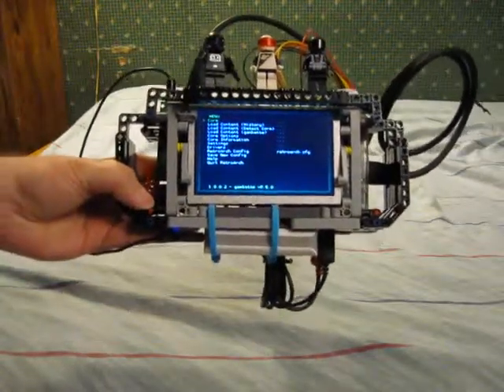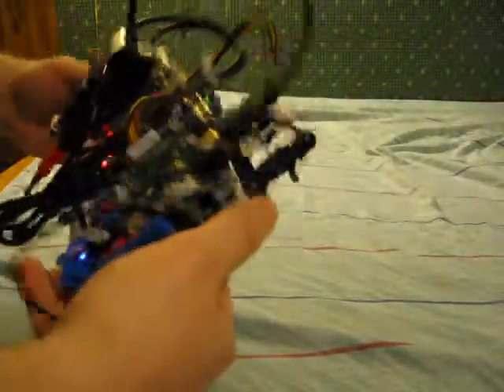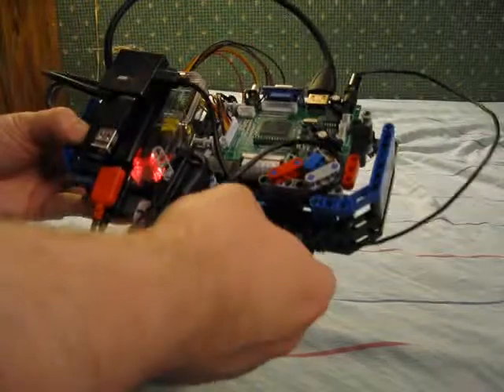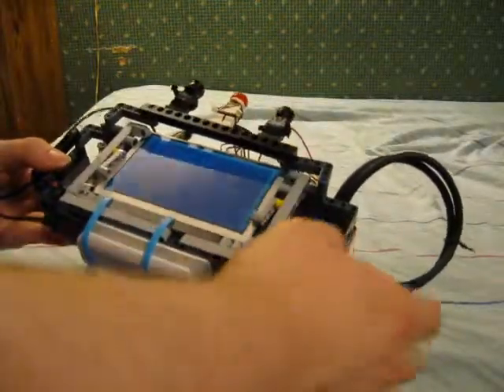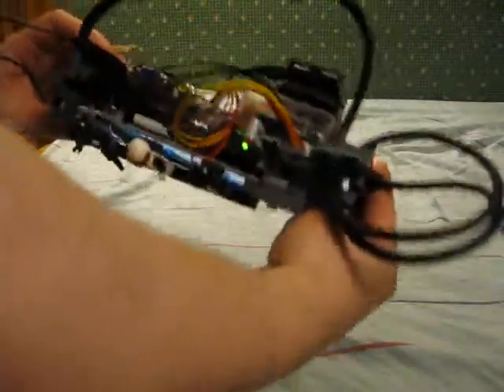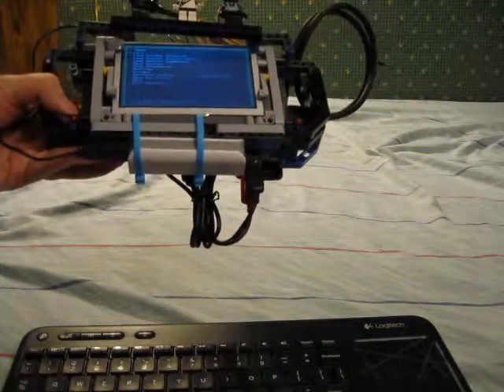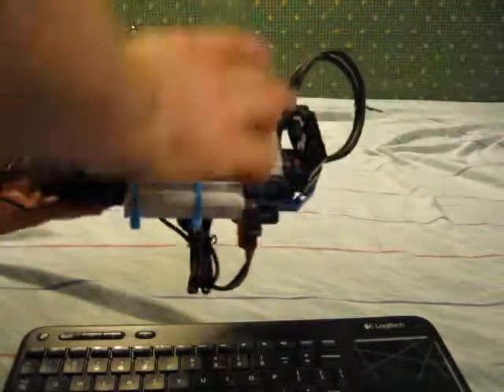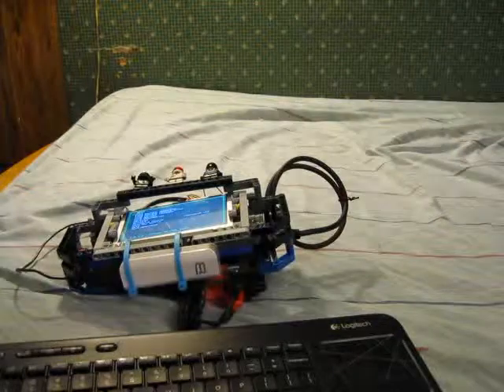"Revenge of Thing" Raspberry Pi LEGO Technic handheld computer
"The Thing" (of many wires) returns to exact revenge upon the world... Either that or a stand for the display I was working on ended up with a bit of scope creep and ended up a very bulky handheld made from various things purchased around town along with a Raspberry Pi and 5" LCD from Adafruit.